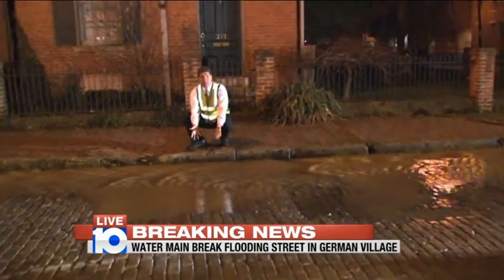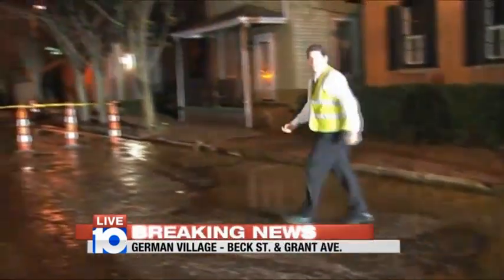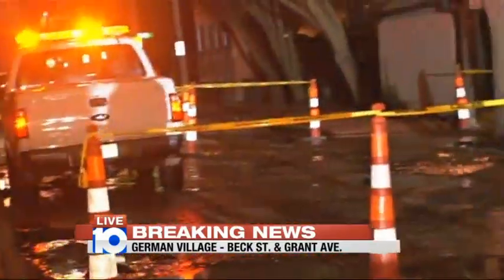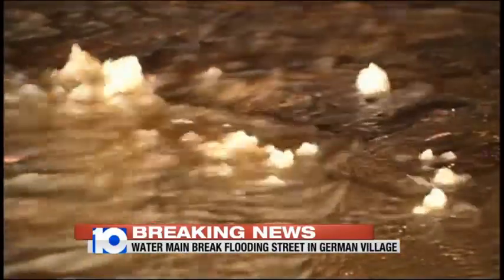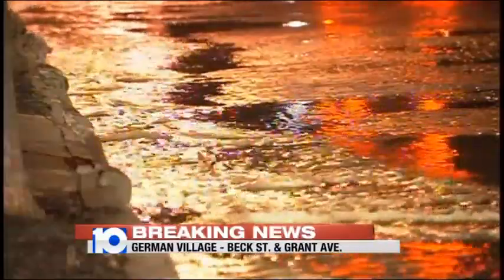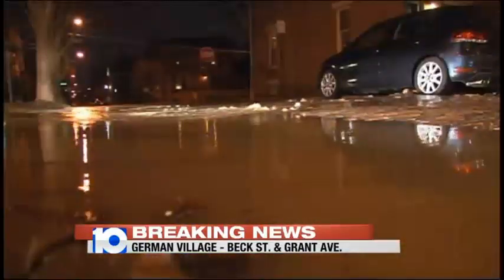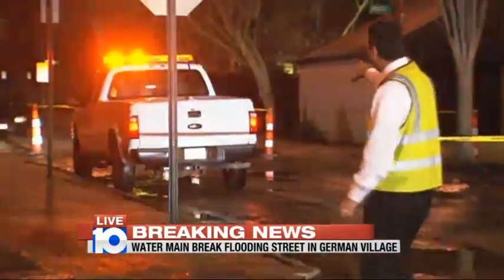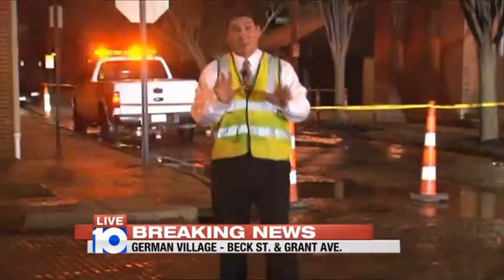Water Main Break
German Village streets become soaked.